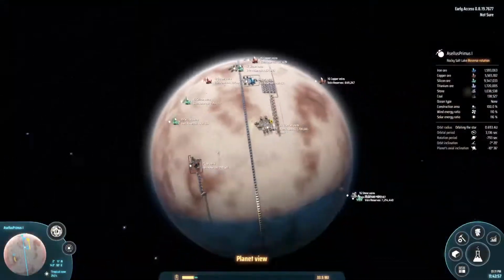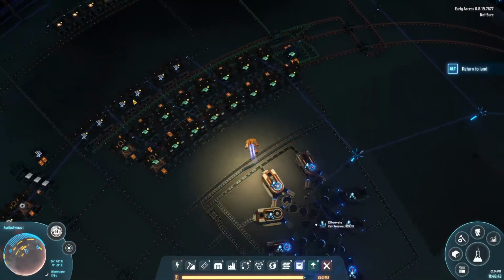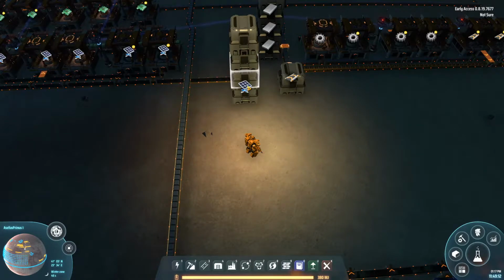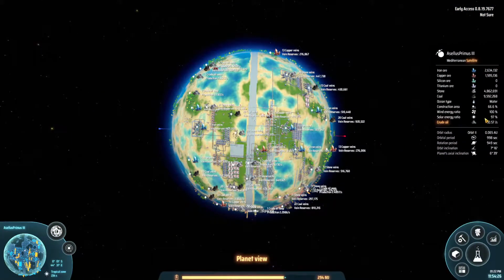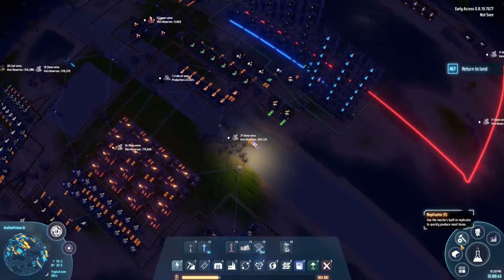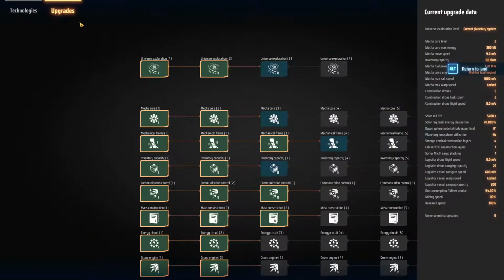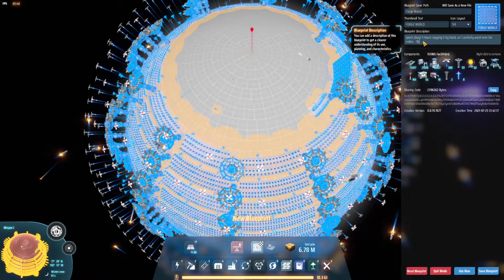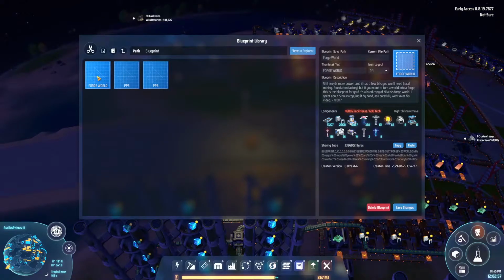More Dyson Sphere Program - Now with blueprints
I gotta make motors.